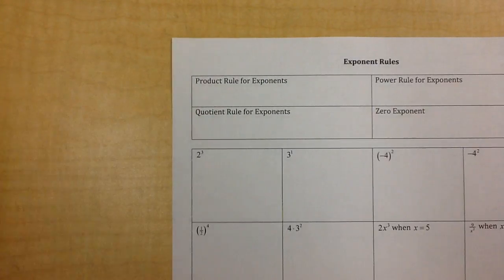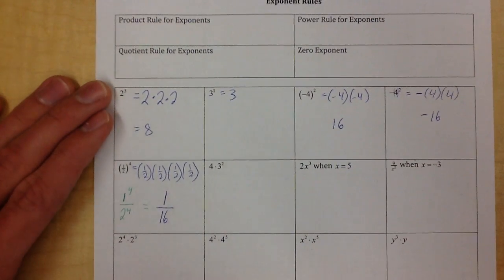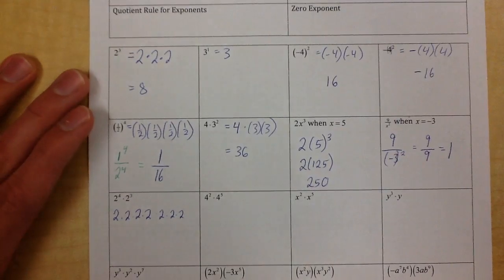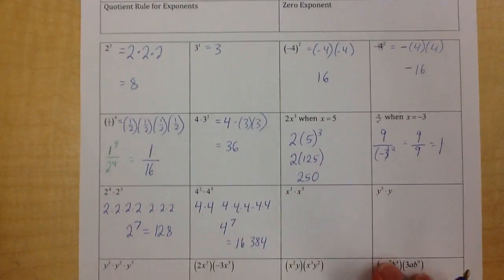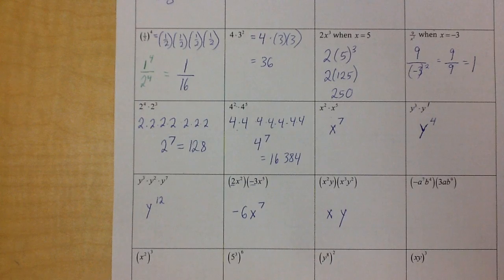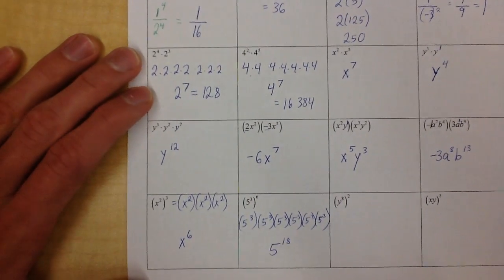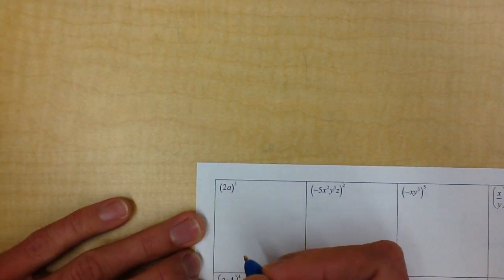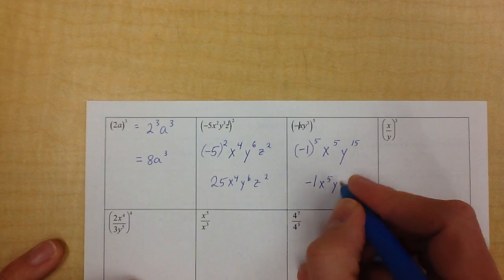Exponent Rules, Part 1